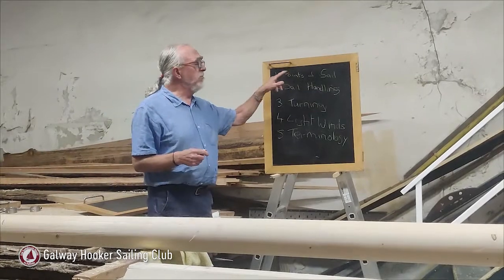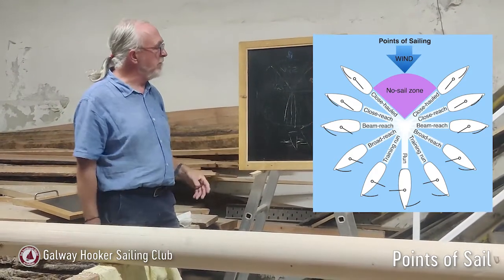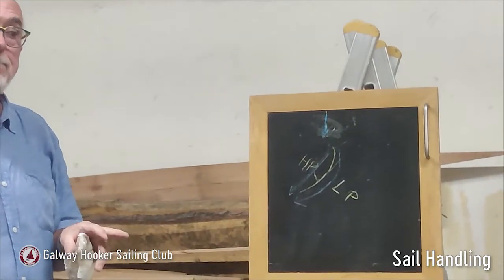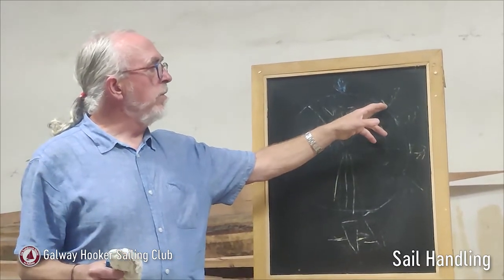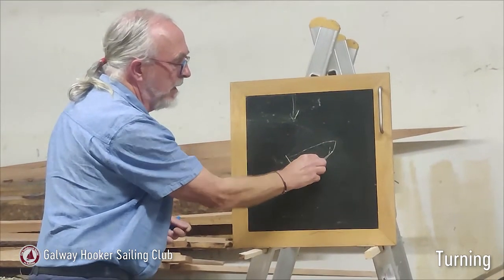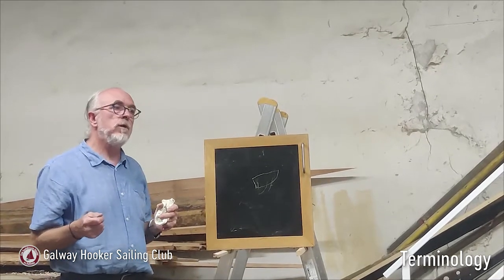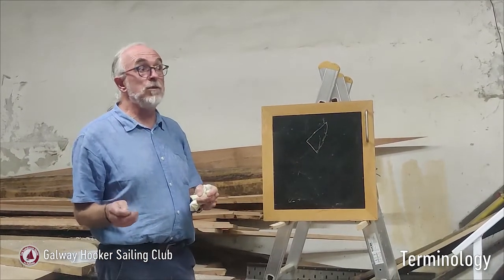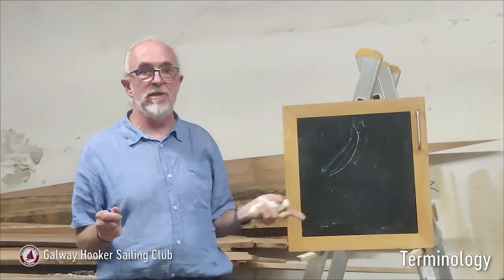Galway Hooker Sailing Club - Club Talks - Points of Sail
Tim Reddin, a member of the Galway Hooker Sailing Club presents a talk to crew members on the Points of Sail, outlining the physics of sailing. He discusses the following: Points of Sail; Sail Handling; Turning and Terminology.

Content
00:00:00 Intro
00:02:01 Points of Sail
00:13:03 Sail Handling
00:26:40 Turning
00:41:52 Terminology